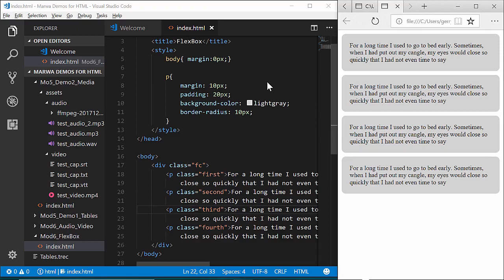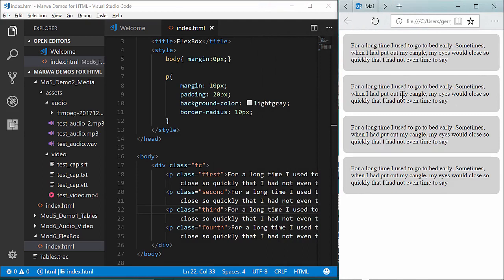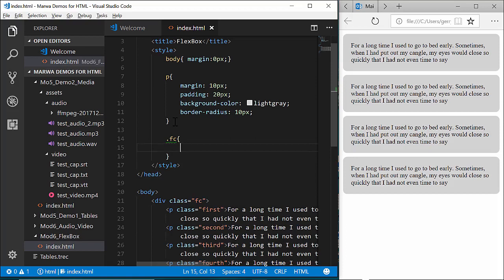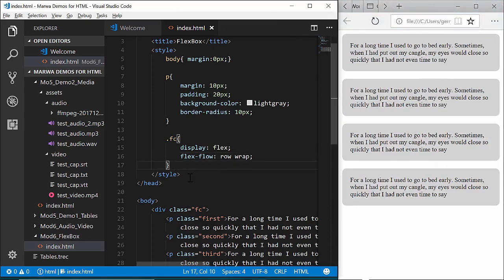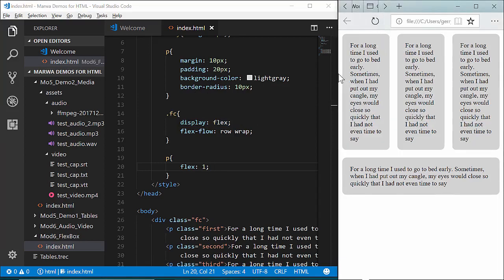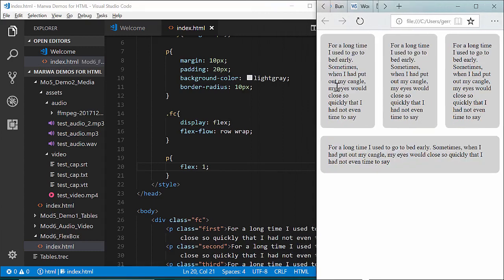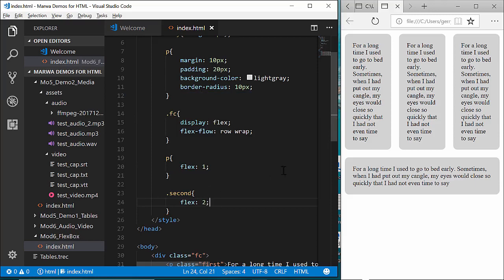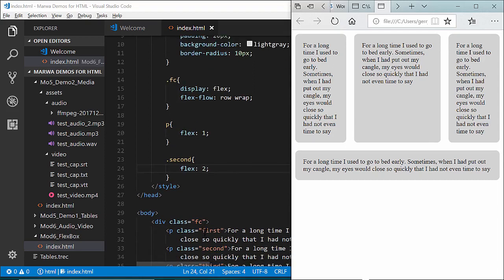Live coding Video: flex box